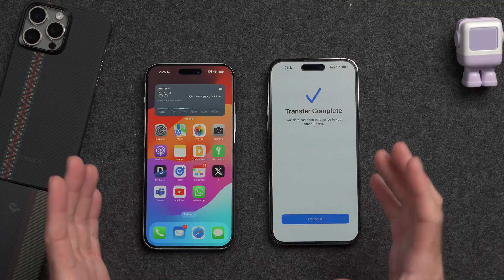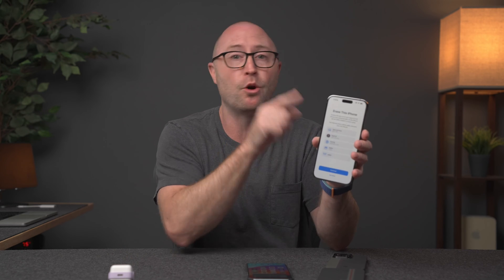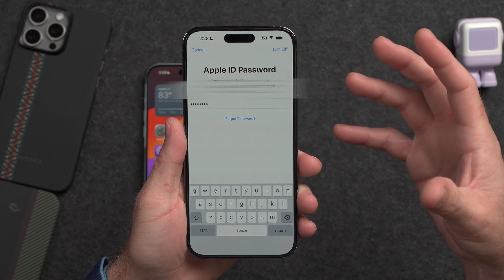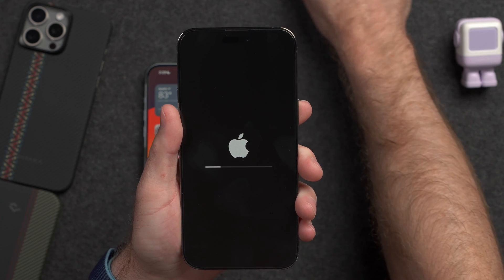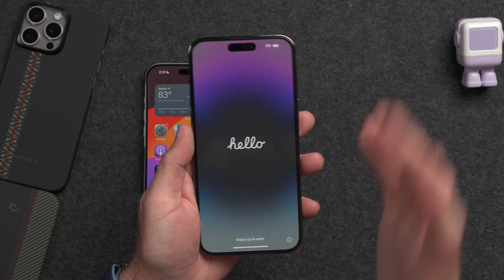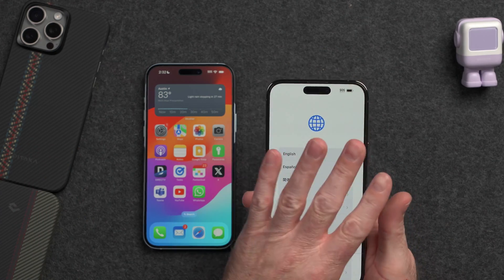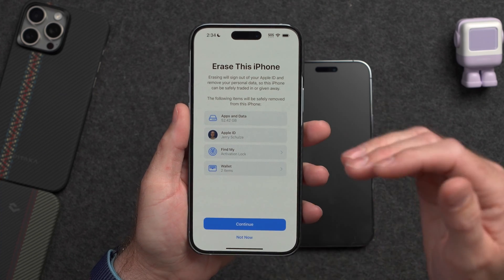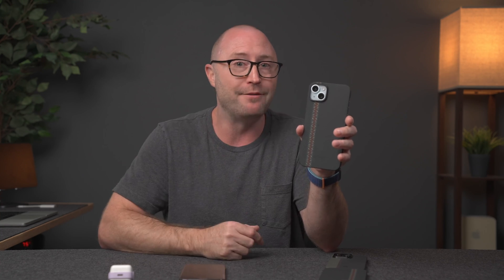How to reset your old iPhone after you get your new one!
Get your old iPhone ready to sell or trade in with a full reset! Check out the MagEZ 4 and MagEZ 4 Pro from Pitaka!
Erase, reset, or factory restore your old iPhone!

My Case Partner: Pitaka